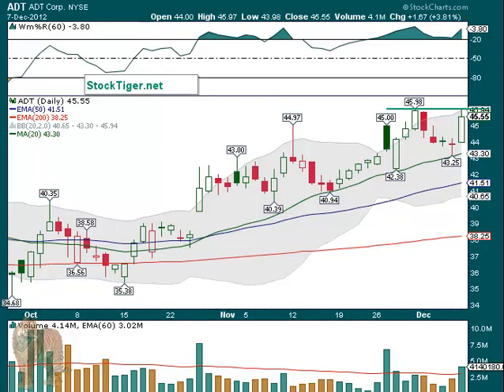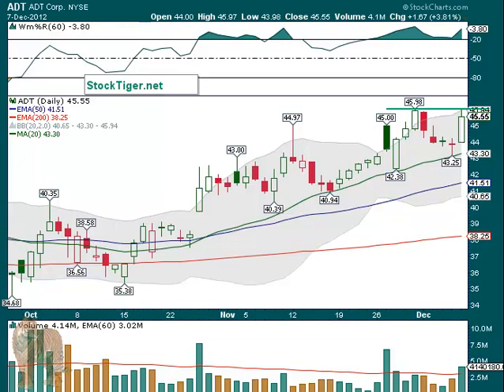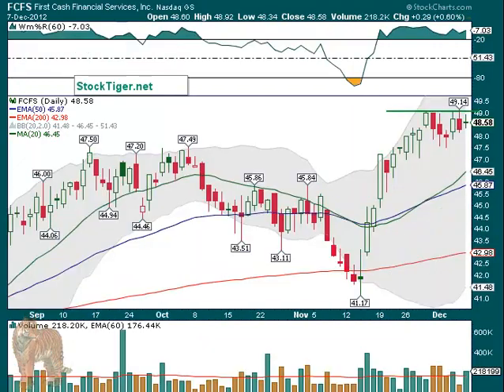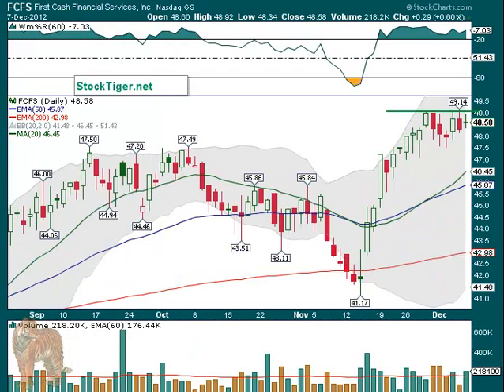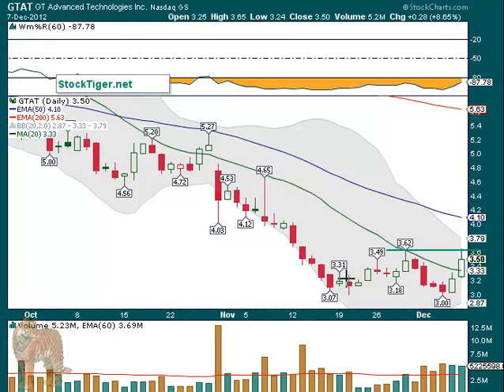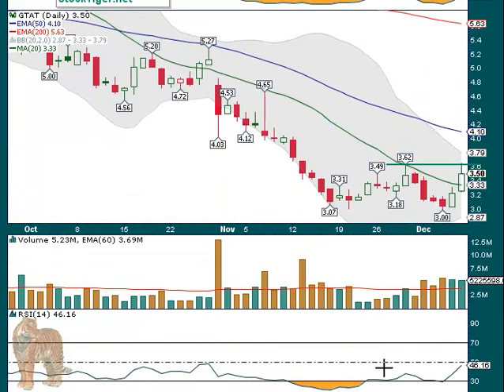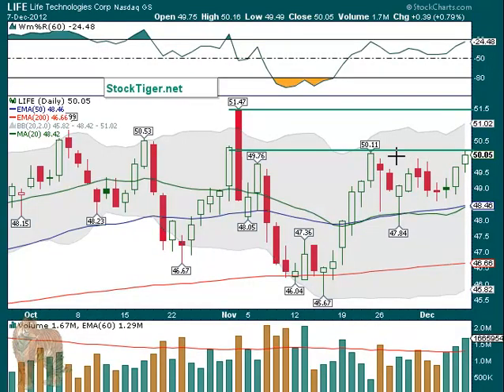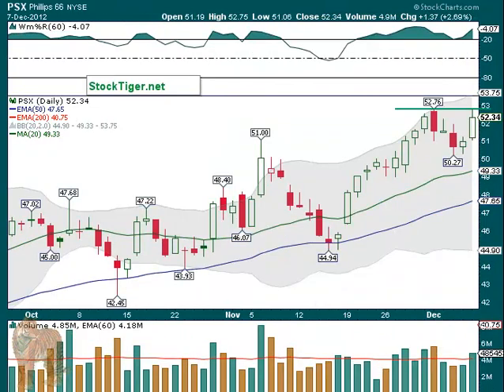Market Wrap + Break Out Watch list December 10, 2012 and Newsletter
This Stalking Stocks commentary video shows several candidates for break out or short sales for at least short term gains by buying the break out (or selling the break down) on good volume and closing at least some on the first day. Today's additions: ADT, GTAT, LIFE, PSX, TPLM, FCFS